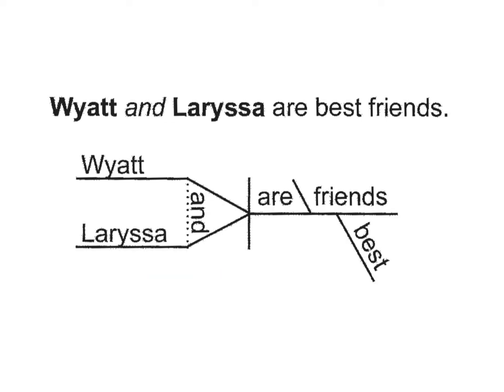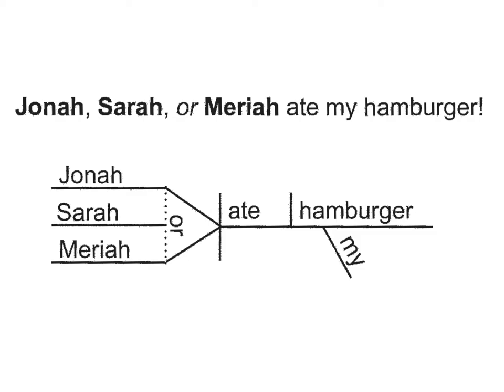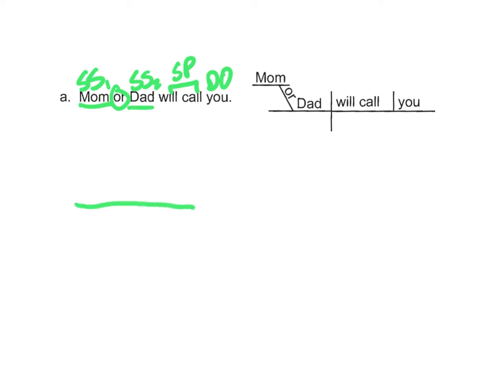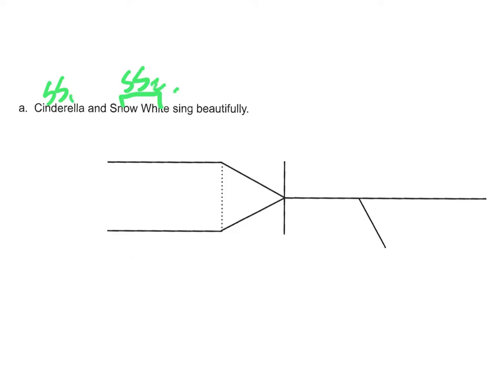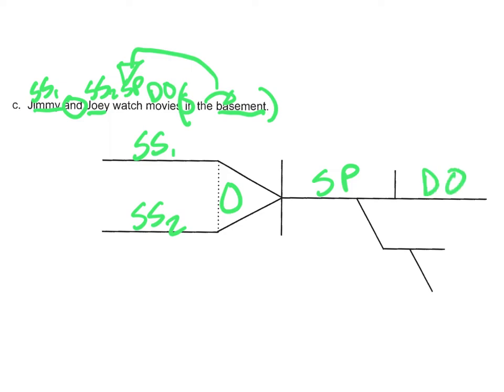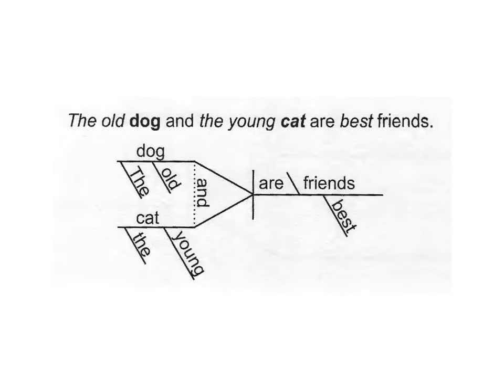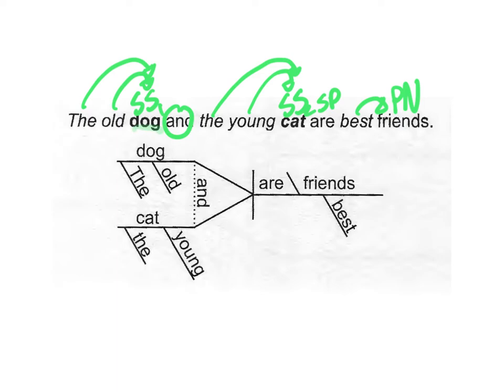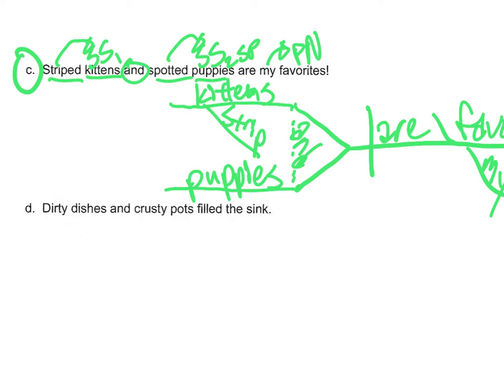Compound Subjects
Drew walks through how to diagram sentences with a compound subject. At this point, you should know how to identify the simple subject, simple predicate, direct object, predicate adjectives, predicate nominatives, and modifiers such as determiners, adjectives, adverbs, and prepositional phrases.